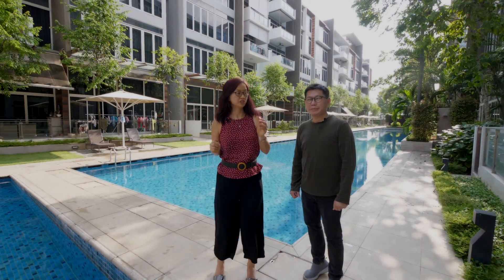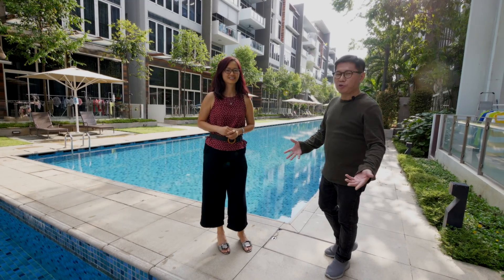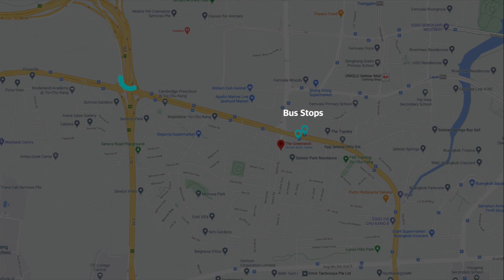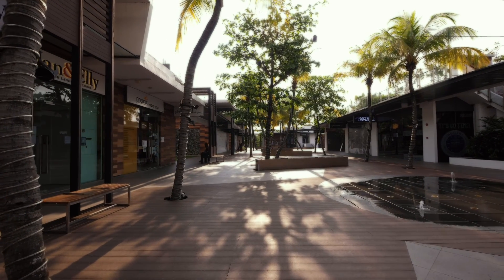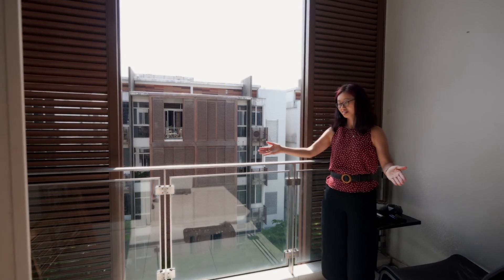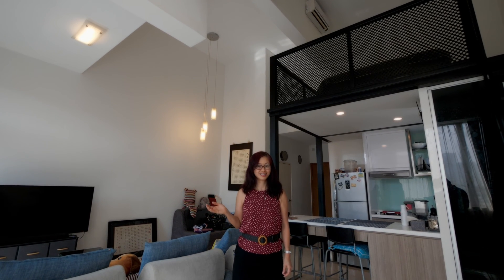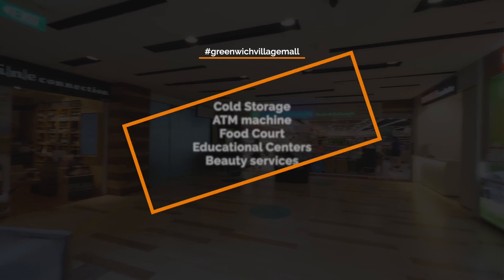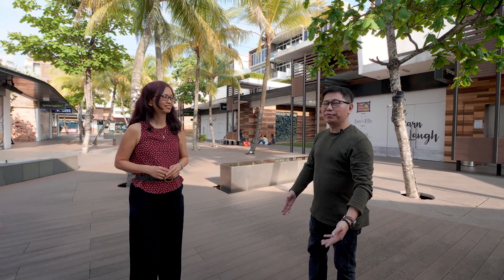[Sales] The Greenwich Studio - Donna & Sebastian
Bellewater EC
Agent: Donna